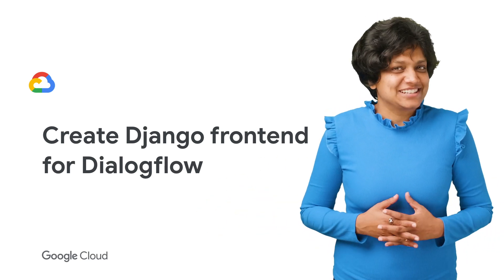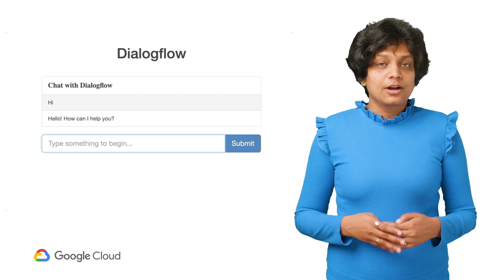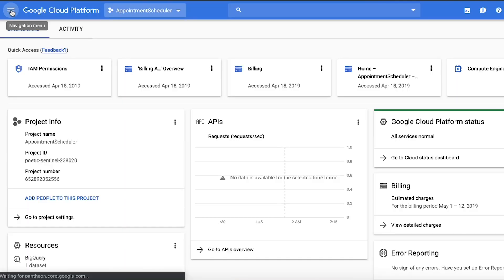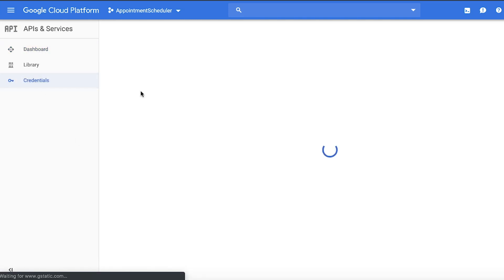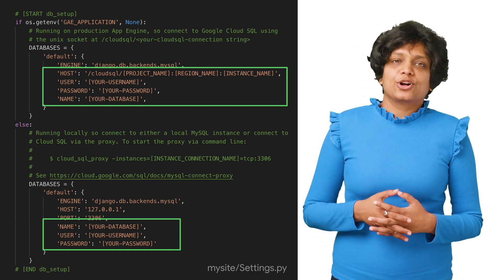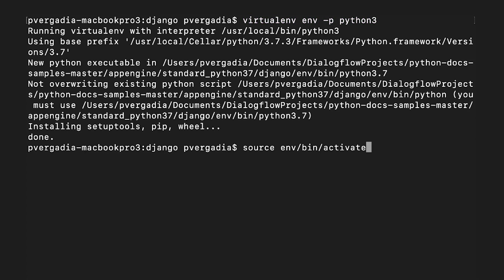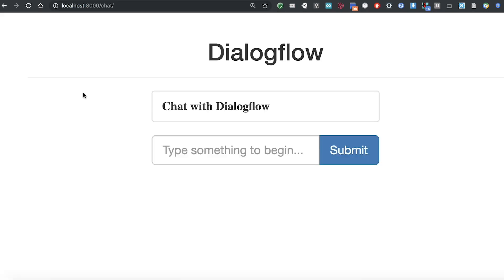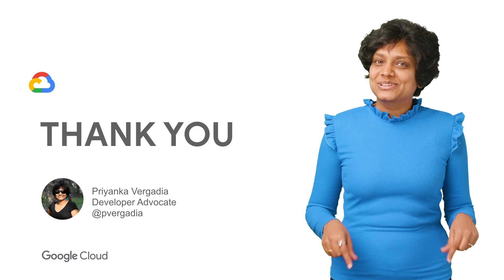Create Frontend Django client for Dialogflow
In this episode of Deconstructing Chatbots, Priyanka Vergadia will show how to create a frontend Django Client for Dialogflow. You will learn how to use Dialogflow APIs in your own custom app

Product: Dialogflow; fullname: Priyanka Vergadia;